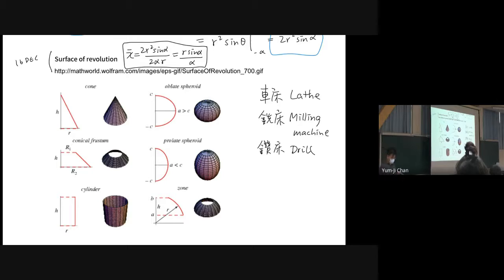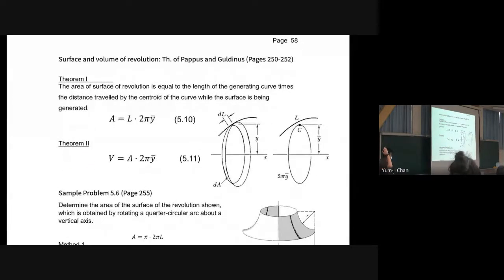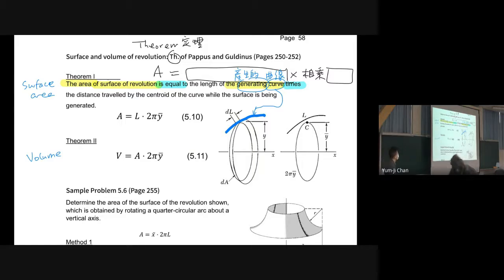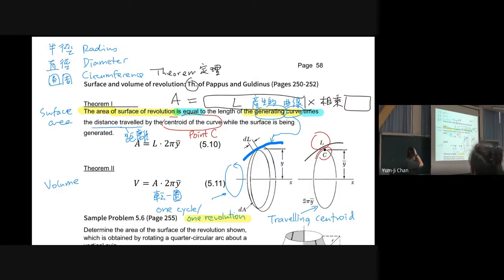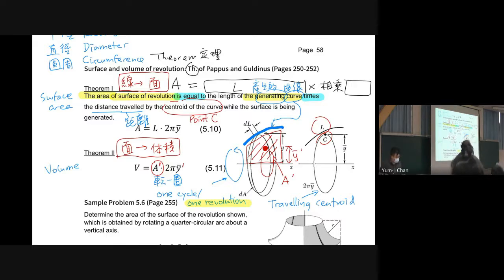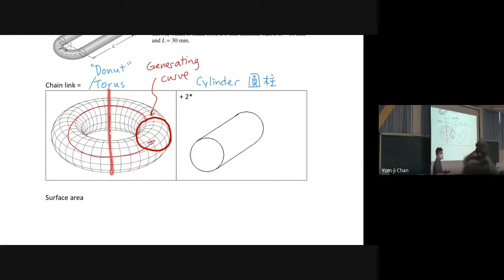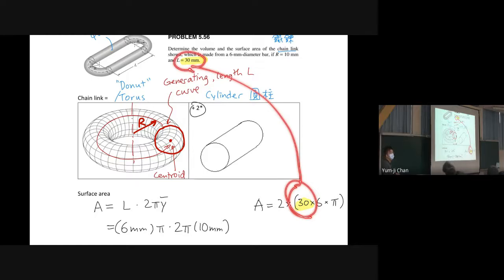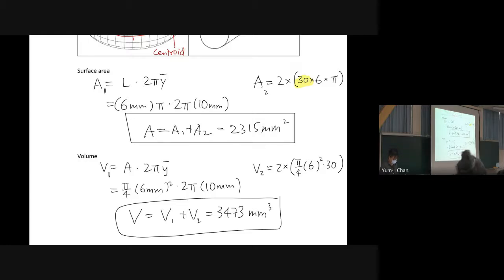材料力學導論06. (Surface of revolution)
0:00 Introduction
4:15 Theorems of Pappus and Guldinus
5:30 Theorem I
14:30 Theorem II
17:45 Problem 5.56
22:05 Surface area
27:35 Volume